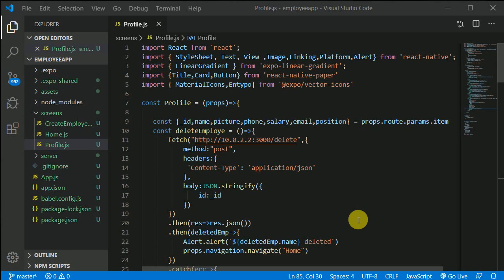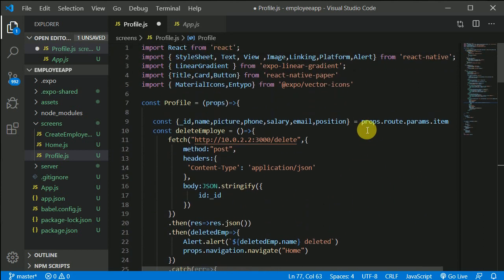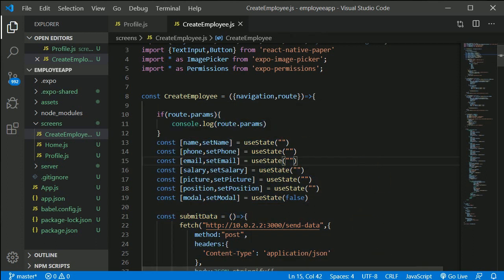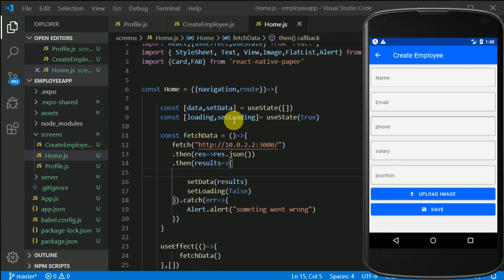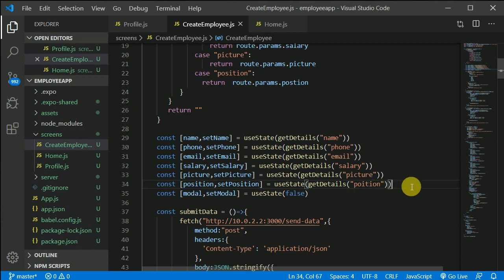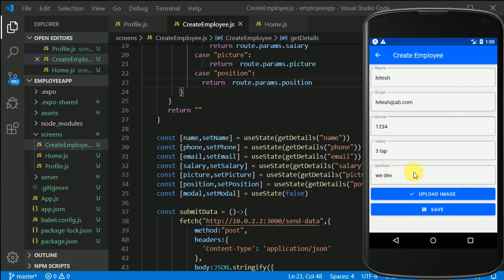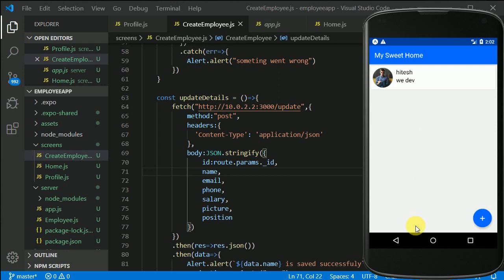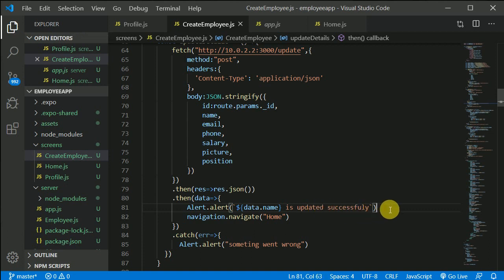24 Edit or update employee details | React Native tutorial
In this video we will be learning how to update employee details. React Native tutorial